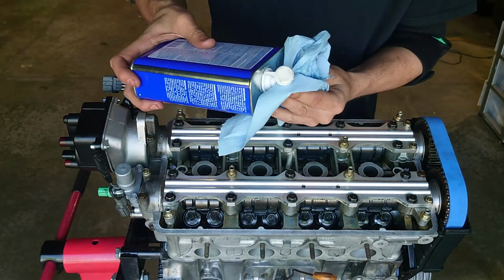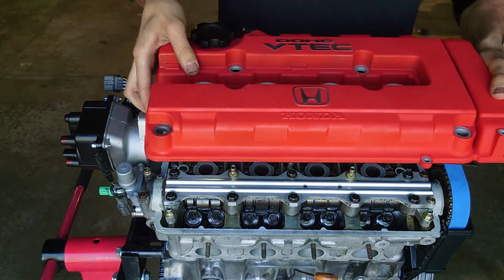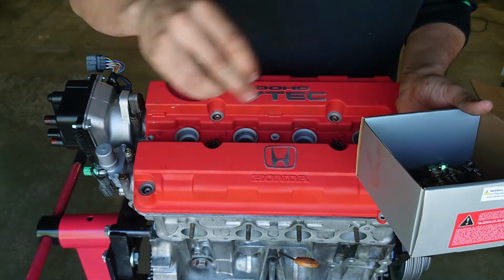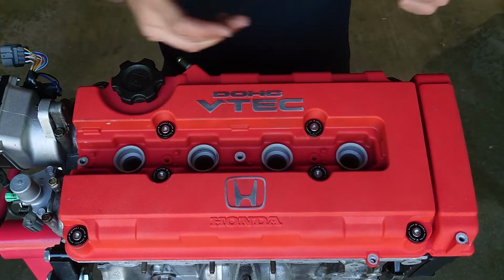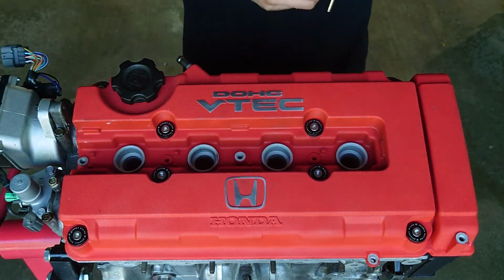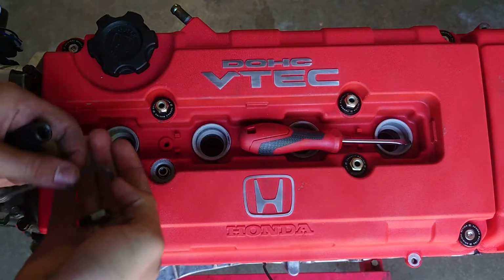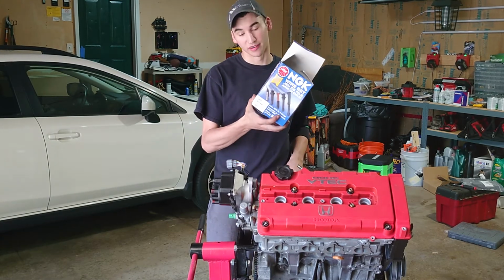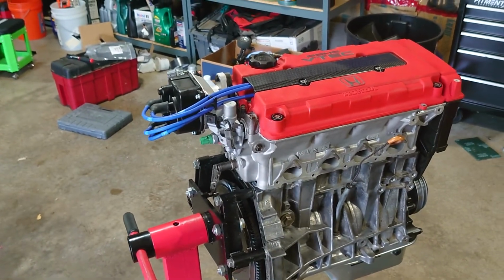B Series Valve Cover Install! With Skunk2 Hardware!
In this video I install my B16 valve cover, ngk plugs and wires, and skunk2 low profile hardware! Looks so clean!